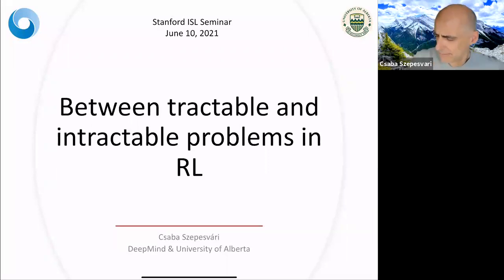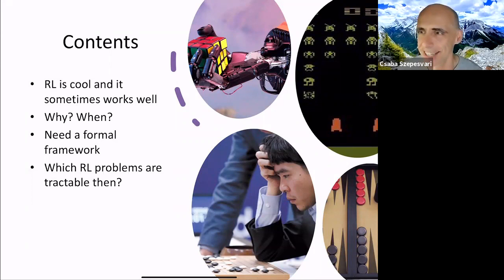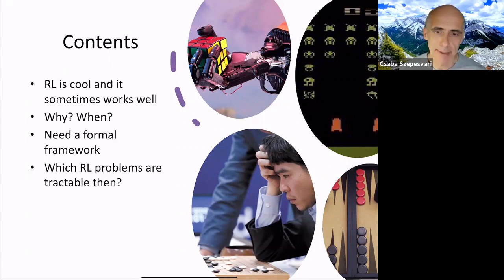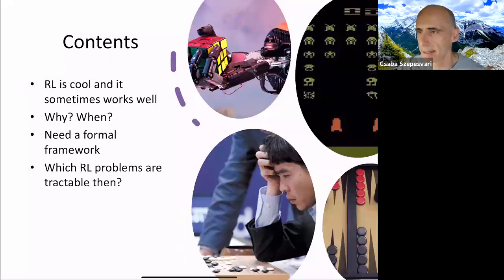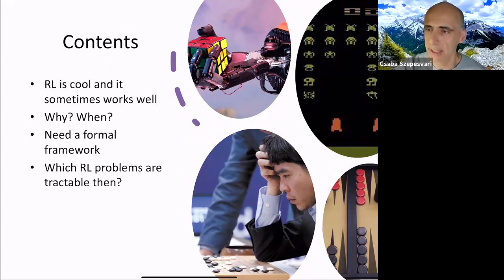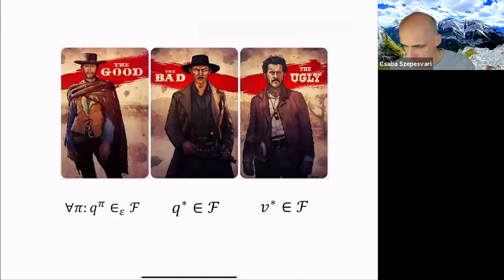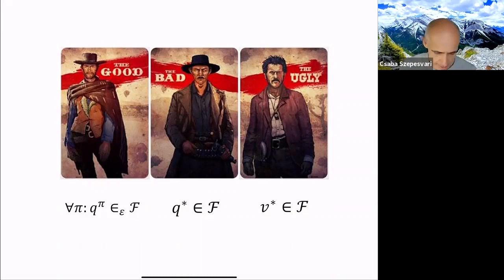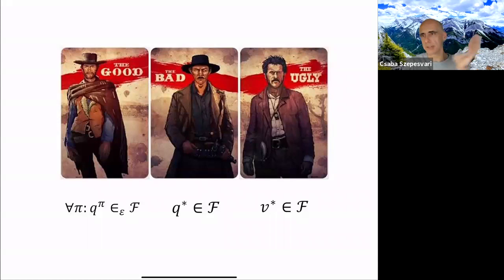Between Tractable and Intractable Problems in Reinforcement Learning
Csaba Szepesvari
Professor, University of Alberta

Abstract
Markov decision processes (MDPs) capture some of the most important aspects of decision making under uncertainty and as such they are at the heart of many efforts to decision making under uncertainty. However, MDPs are “flat” with no structure and as such, planning and learning in MDPs with multidimensional state spaces, common in applications, is provably intractable. Yet, reinforcement learning methods have been quite successful in providing strong solutions to some of these seemingly intractable problems. In this talk I will present my view of how to think about these successes by presenting a framework where the key idea is to give algorithms hints that can create backdoors to crack otherwise intractable problems. The talk will then dive into categorizing hints based on whether they can indeed succeed at doing this for the special case when the hints are given in the form of constraints on how value functions look like in the context of planning with generative models, also known as simulation optimization. As we shall see, seemingly minor differences between hints can cause some hints to work, while others fail.

Bio
Csaba Szepesvari is a Canada CIFAR AI Chair, the team-lead for the “Foundations” team at DeepMind and a Professor of Computing Science at the University of Alberta. He earned his PhD in 1999 from Jozsef Attila University, in Szeged, Hungary. In addition to regularly publishing at top tier journals and conferences, he has (co-)authored three books. Currently, he serves as the action editor of the Journal of Machine Learning Research and as an associate editor of the Mathematics of Operations Research journal, in addition to serving regularly on program committees of various machine learning and AI conferences. Dr. Szepesvari’s main interest is developing principled, learning-based approaches to artificial intelligence (AI). He is the co-inventor of UCT, an influential Monte-Carlo tree search algorithm, a variant of which was used in the AlphaGo program which, in a landmark game, defeated the top Go professional Lee Sedol in 2016, ten years after the invention of UCT. In 2020, Dr. Szepesvari co-founded the weekly “Reinforcement Learning Theory virtual seminar series”, which showcases top theoretical work in the area of reinforcement learning with speakers and which is open to attendees from all over the world.